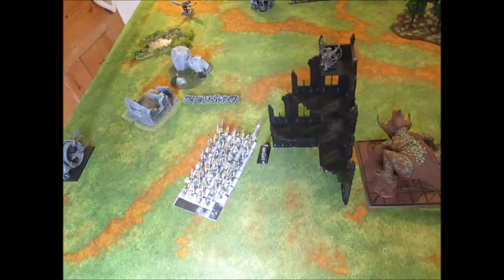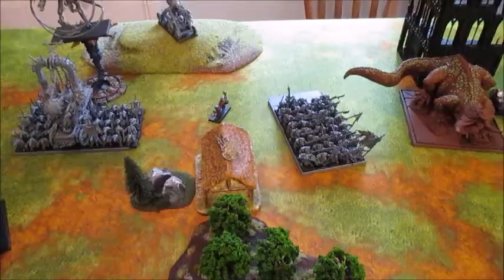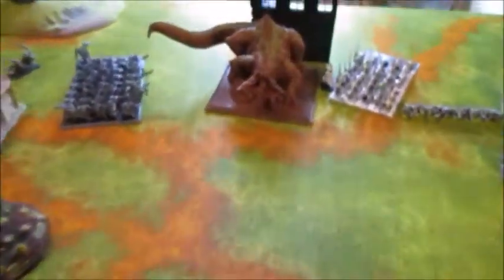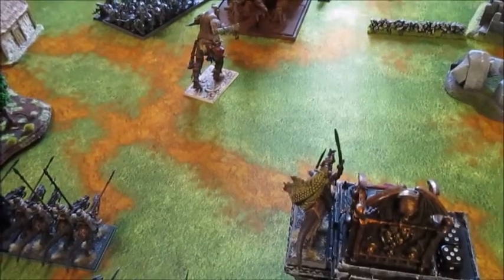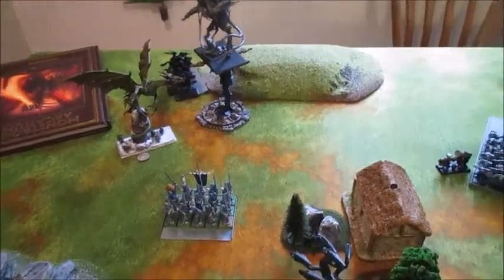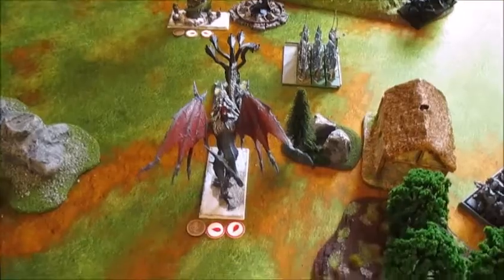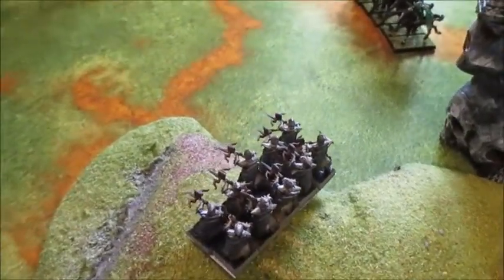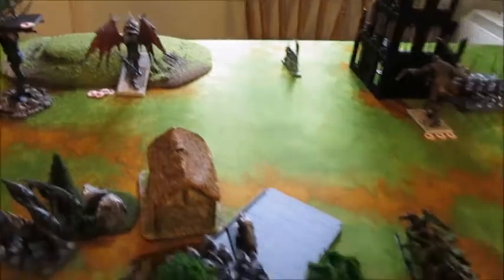WHFB 006. DE vs Skaven 2500pts Storm of Magic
Dark Elves vs Skaven Storm of Magic, 2500 pts (+625pts Monsters & Magic) 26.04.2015

Giant vs Toad Dragon!
Witch Elves vs Plague Monks!
Magma Dragon vs Vermin Lord!
*Place your bets now!*